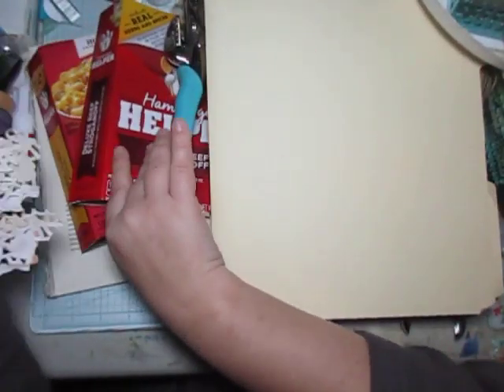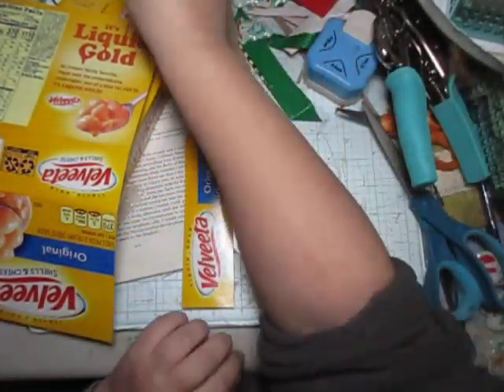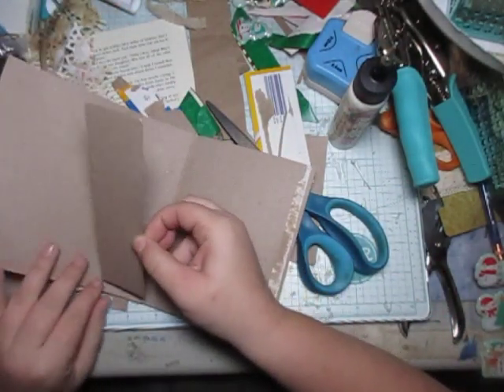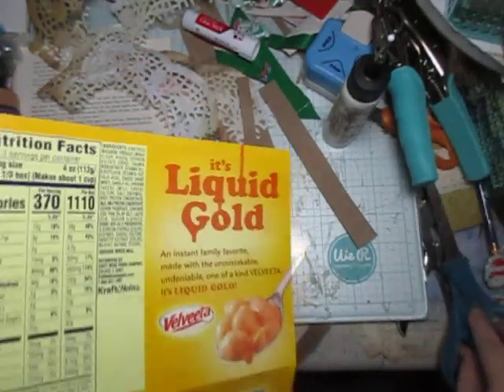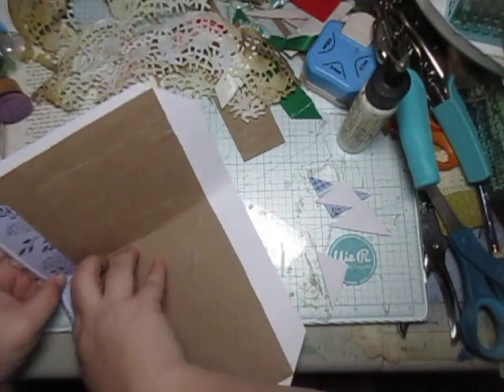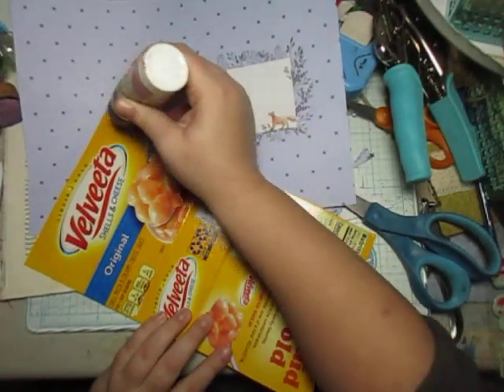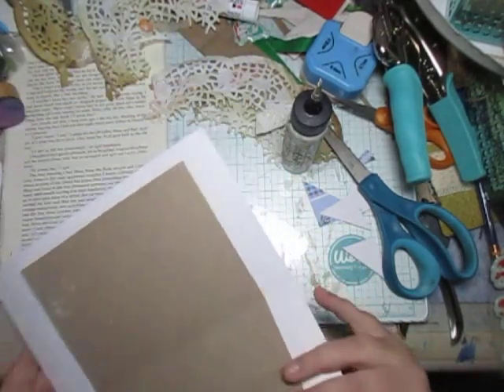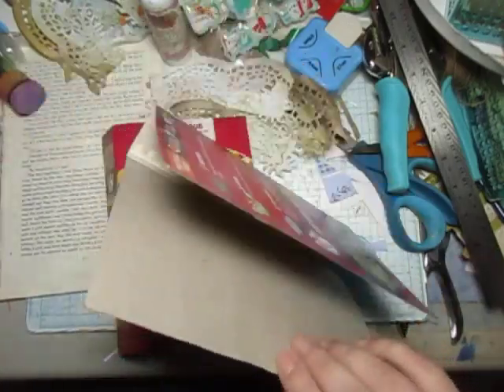Making Covers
I understand there are beginners who don't know how to start. I made this video to show how to make covers out of old food boxes. I show how not to just as much on how to. I hope you will join me with old food boxes and papers to decorate your covers with.